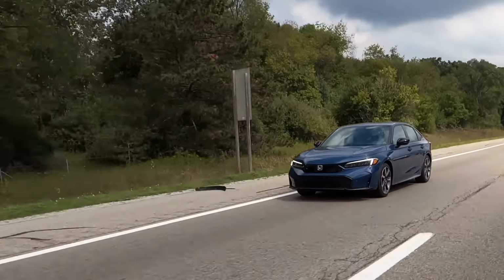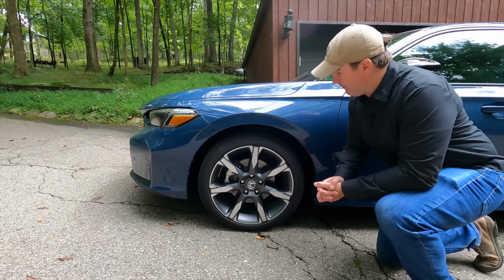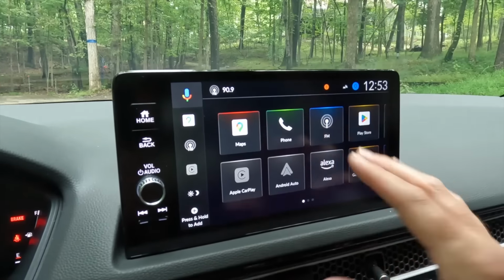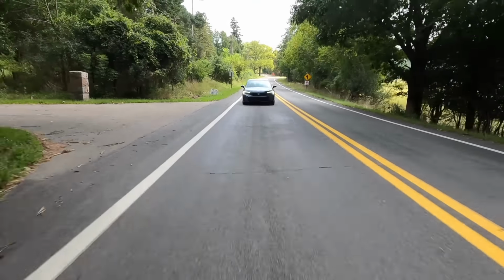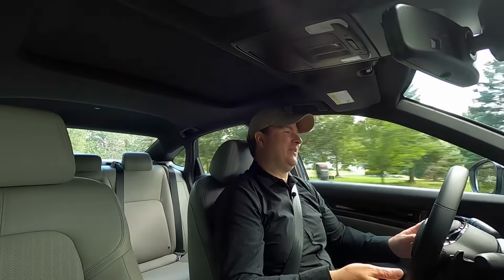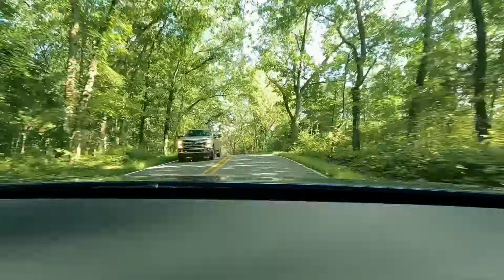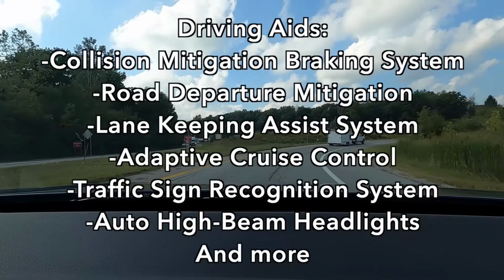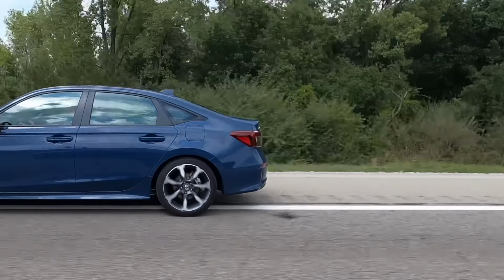2025 Honda Civic Sport Touring Hybrid Review: More Efficient, But Still a Driver!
Video Chapters
0:00 Drive review – Overview/Trims/Price
1:41 Walkaround
2:22 Under the hood
3:38 Walkaround continued
5:19 Cargo space
5:59 Second row comfort and features
6:45Front seat comfort and features
8:51 Drive modes
9:29 Drive review – Powertrain
13:54 Drive review – Adjust brake regen
15:44 Drive review – Fuel Economy
16:19 Drive review – Acceleration Test
17:38 Drive review – Ride/Comfort
18:57 Drive review – Handling Test
21:59 Drive review – Highway Test/Safety
26:54 Drive review – Conclusion

Recorded
5th of September 2024